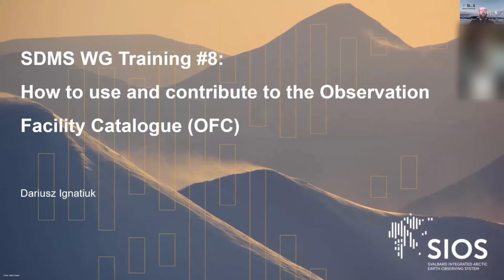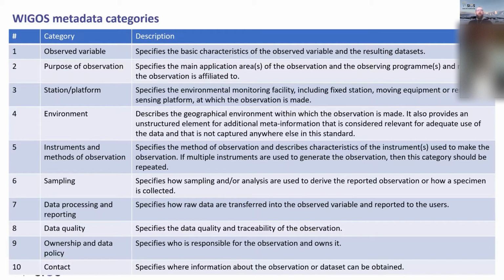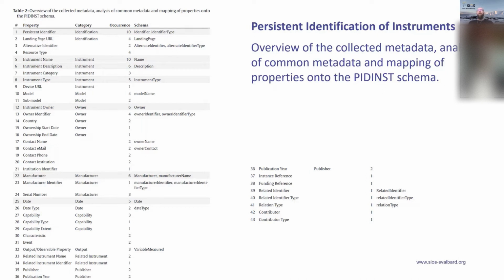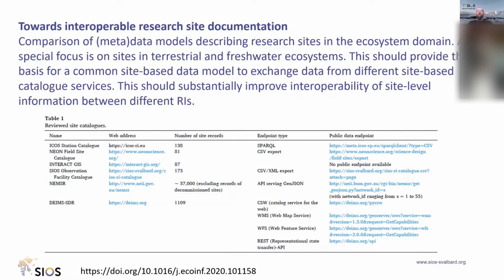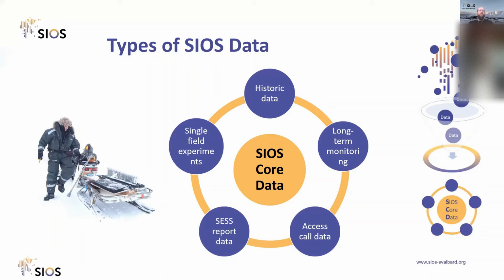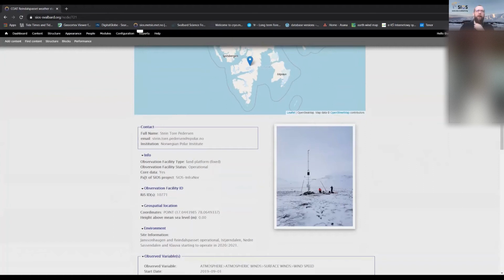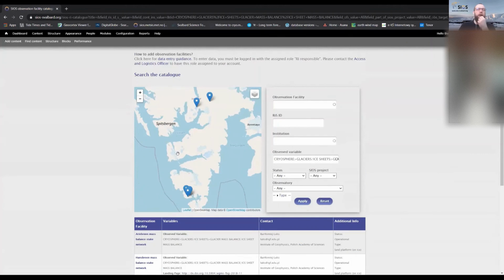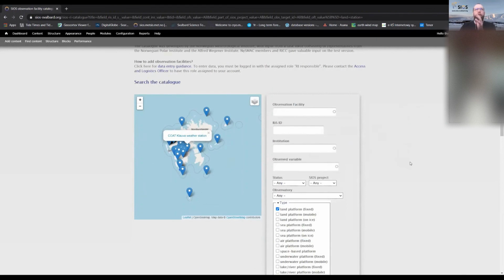SDMS WG Training #08: How to use and contribute to the Observation Facility Catalogue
A series of online training courses prepared by the SIOS Data Management System Working Group

Learn about how to use and contribute to the Observation Facility Catalogue
A lecture by Dariusz Ignatiuk, SIOS Science Integration & Data Officer.